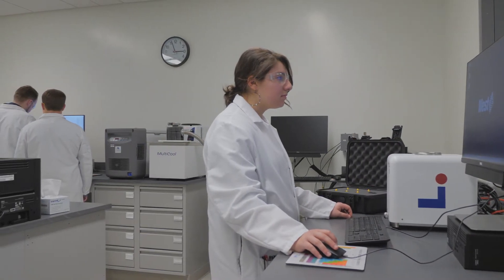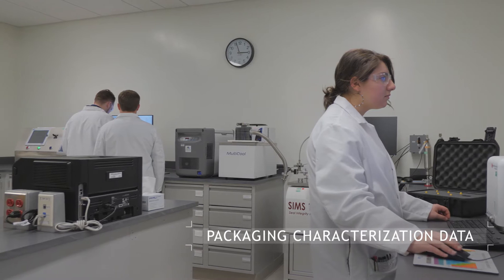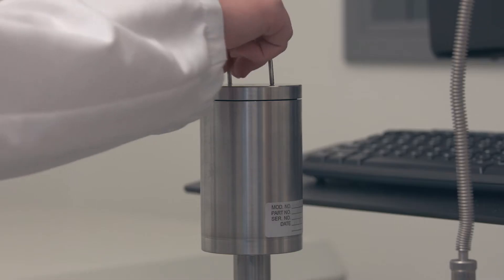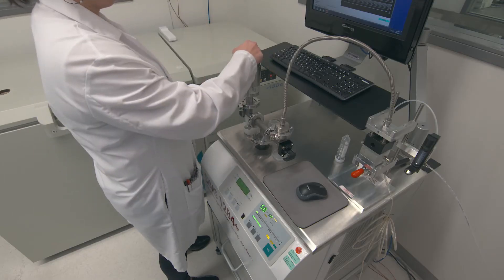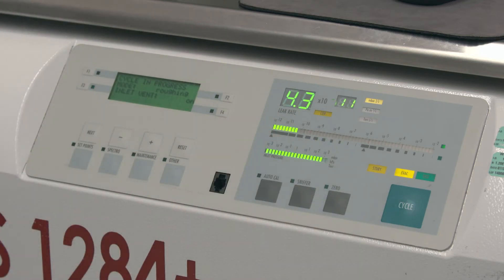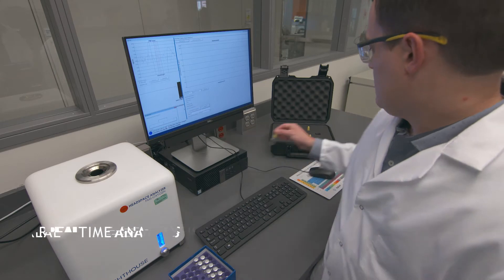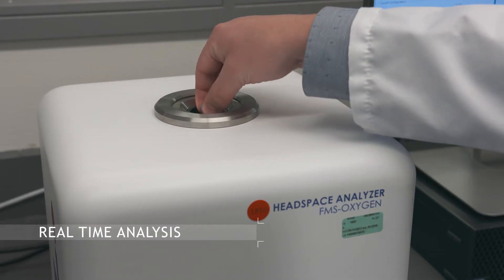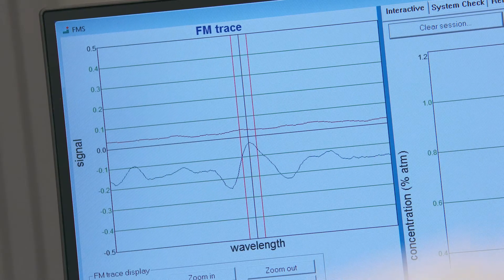West Analytical Services: Container Closure Integrity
With a lab built around USP 1207 guidance, West’s Container Closure Integrity experts provide packaging characterization data as well as validated methods and data for a regulatory filing or submission.